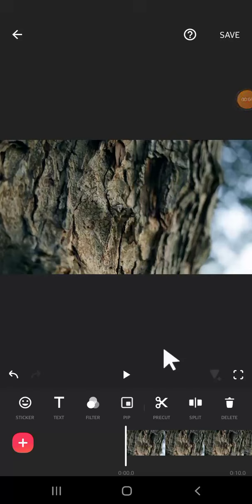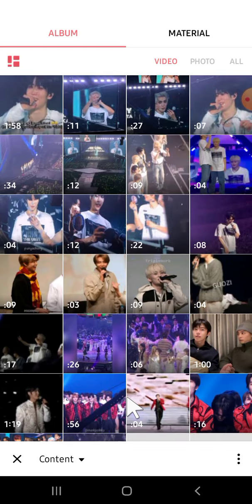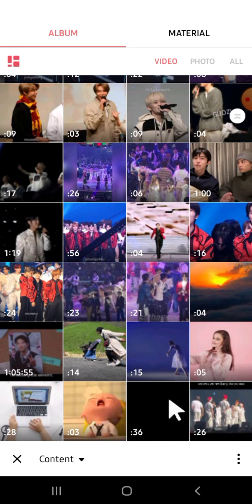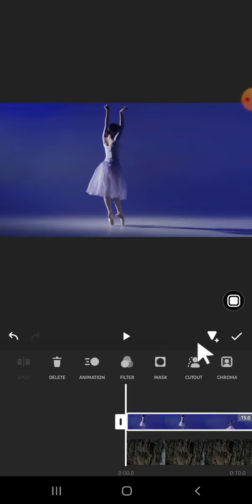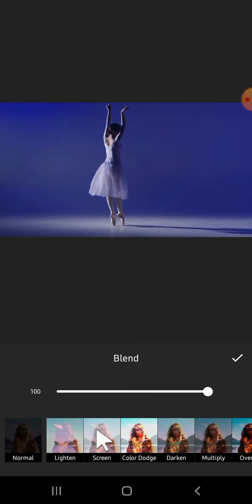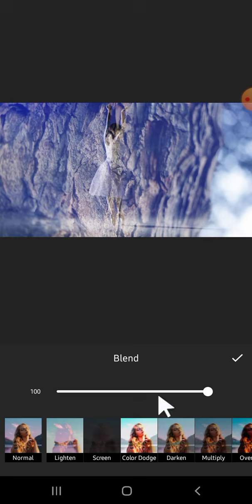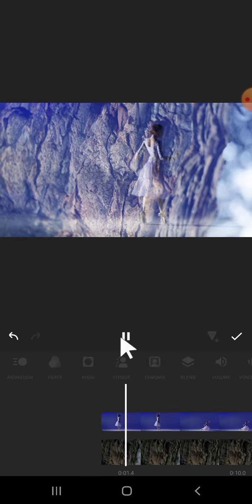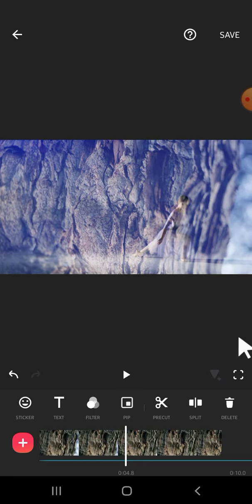InShot Tutorial! How to Blend Two Videos or More on InShot? Easily Blend Your Clips with InShot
Ready to add a touch of cinematic magic to your videos? Today, we've got an exciting tutorial just for you – learn how to blend two or more videos effortlessly using the incredible features of the InShot app! Check this out!